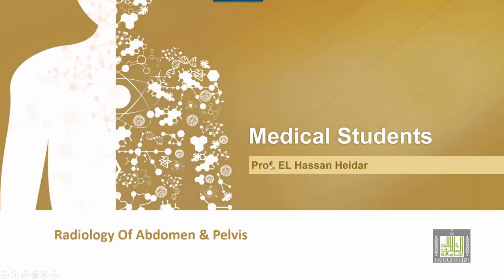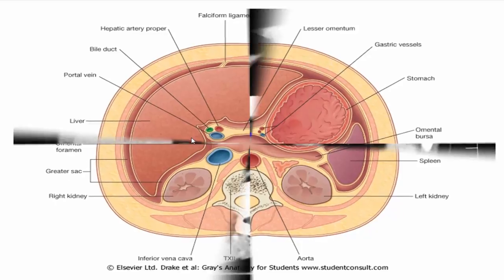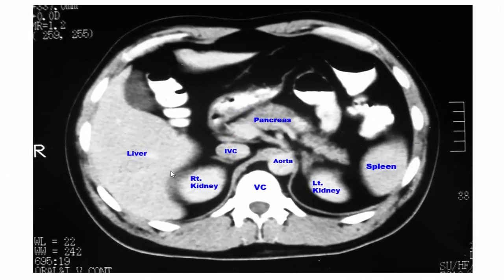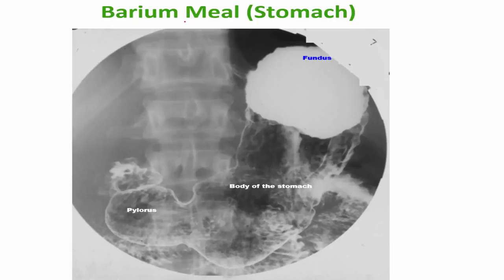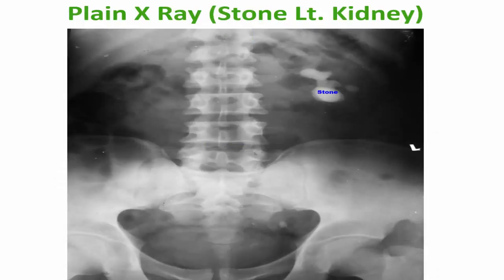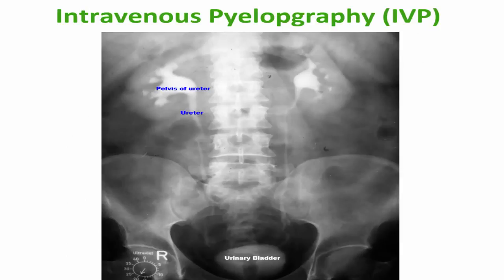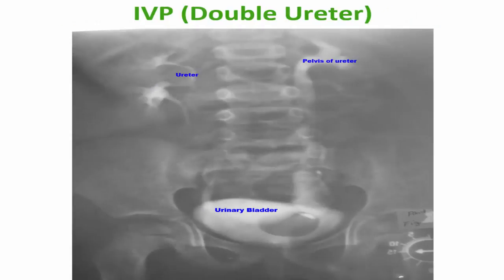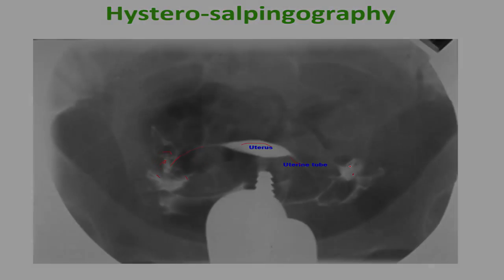Anatomy 1 | C2 - L18 | Radiology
Lecture 18 : Radiology
1- Radiology of abdomen
2- Radiology of pelvis